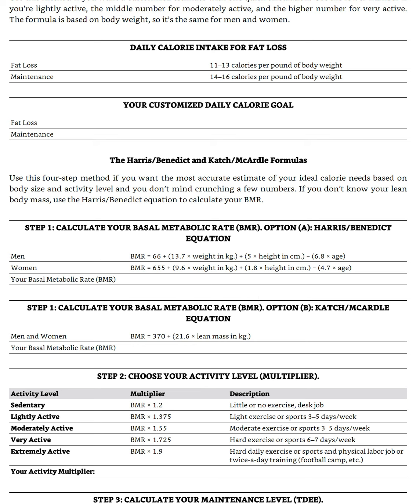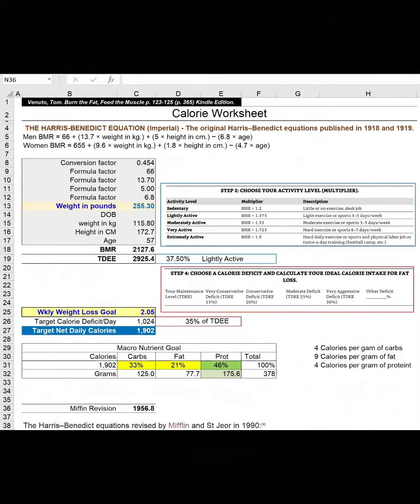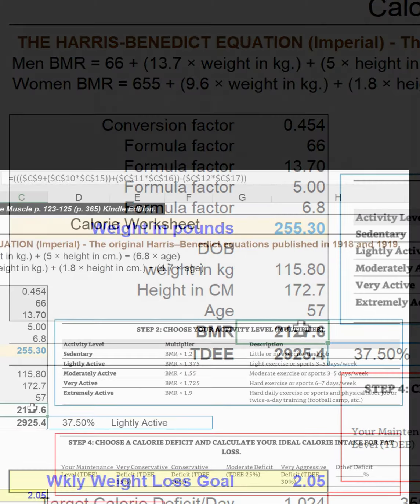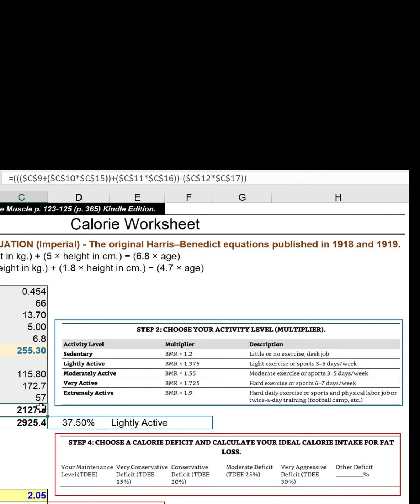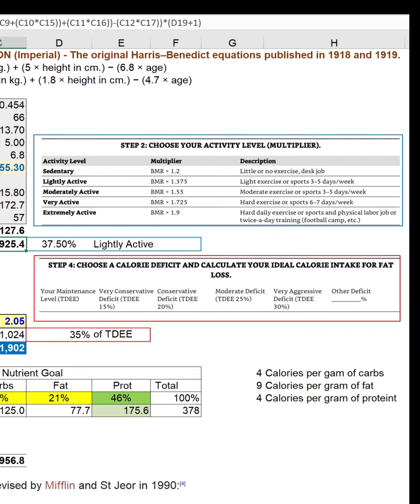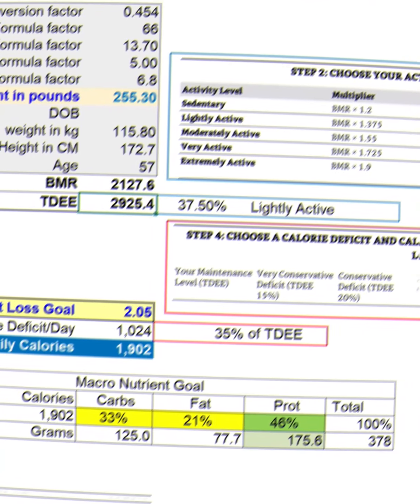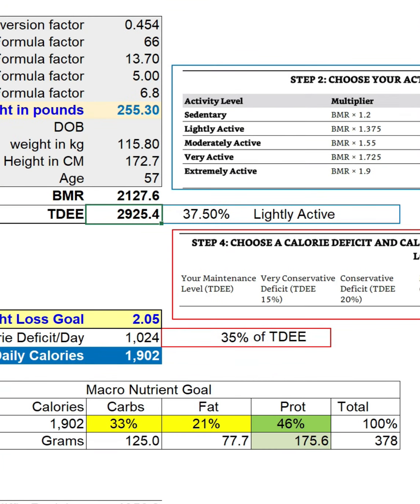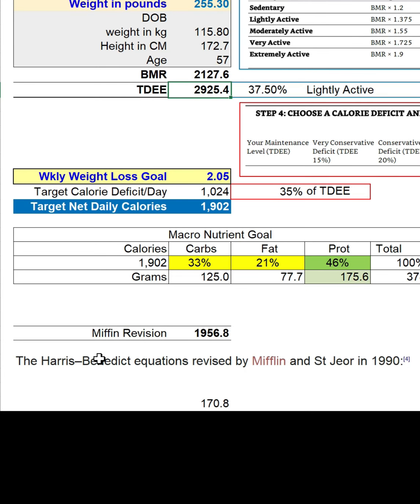Calculating Calories Deficit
Using Harris-Benedict Equation to calculate calories Deficit.